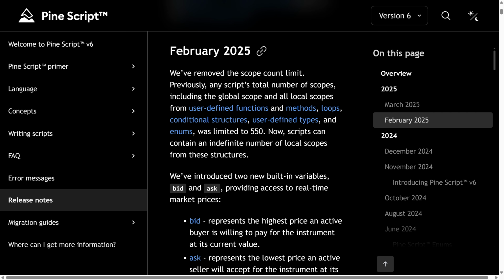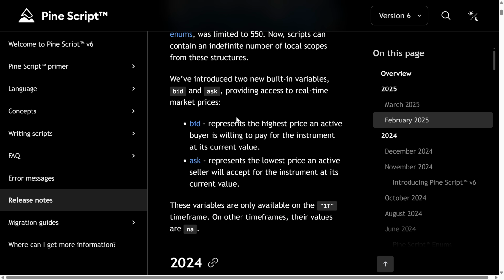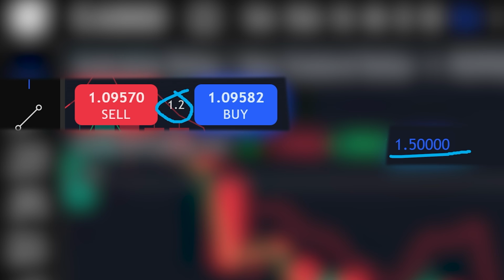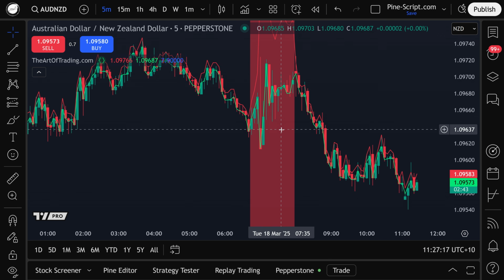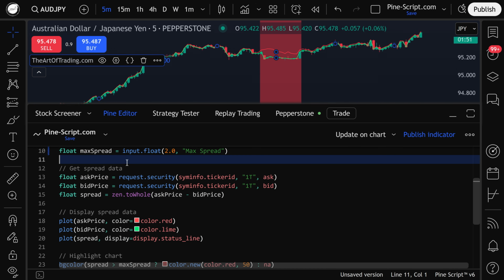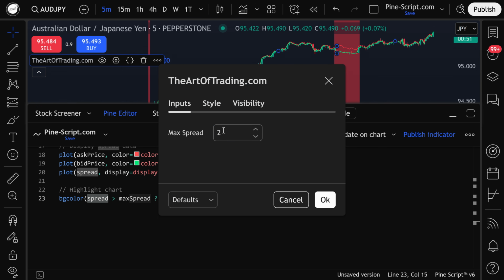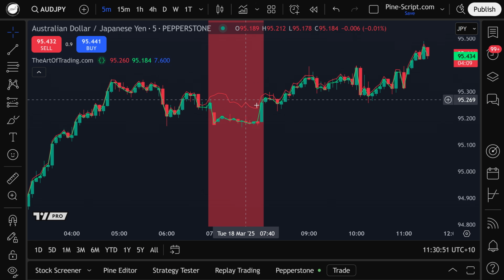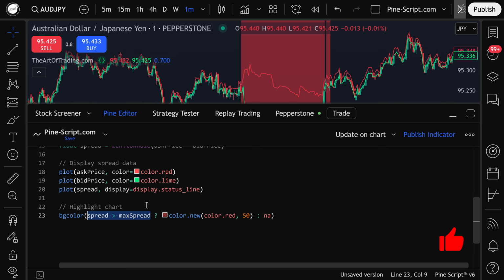How to get the SPREAD in Pine Script.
This lesson demonstrates how to reference the current spread between bid ask prices in Pine Script version 6 and create a conditional filter out of it.

The content provided in our videos, including all code, lessons, and materials, is strictly for educational and informational purposes only. It is not intended as, and should not be interpreted as, financial advice, a recommendation to buy or sell, or an offer of any financial product or service. All strategies, tools, and examples discussed are provided for illustrative purposes to demonstrate coding techniques and the functionality of certain software within a trading context. Any results from strategies or tools provided are hypothetical and past performance is not indicative of future results. Trading and investing involve high risk, including the potential loss of principal, and are not suitable for all persons. Before making any trading decisions, please consult with a qualified professional to understand the risks involved. By using our materials, you acknowledge and agree that any trading decisions are made solely at your discretion and risk.

▼Timestamps▼
00:00 - Intro